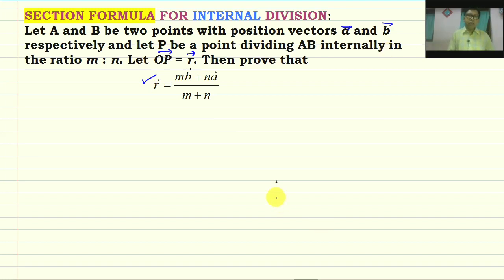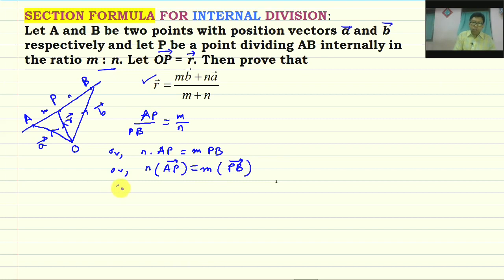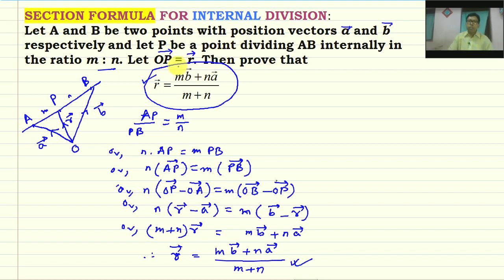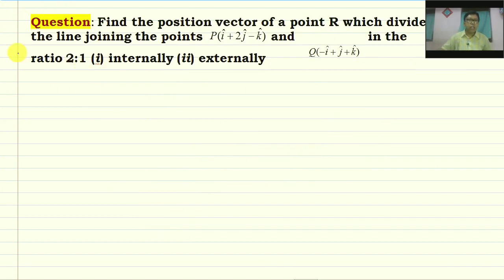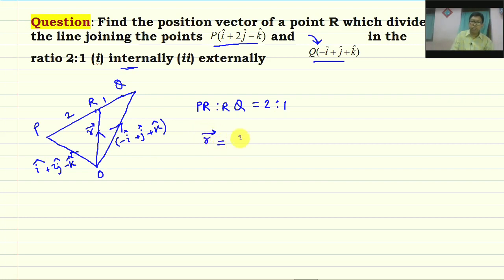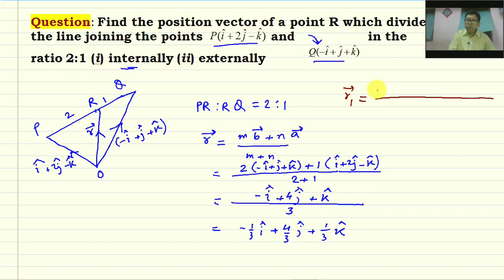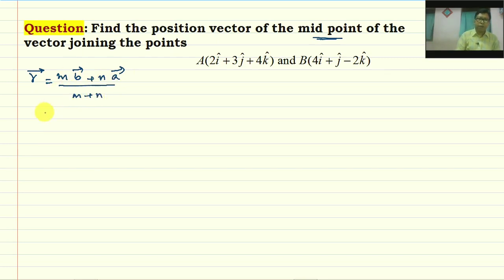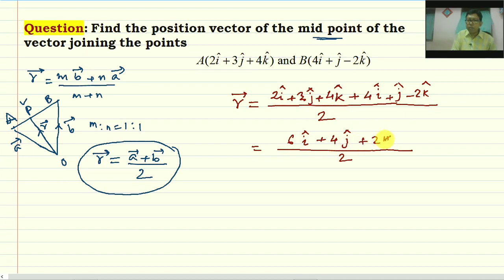Vector Algebra | Section Formula | Class12 | Mathematics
Vector Algebra | Section Formula | Class12
Dear students, Vector Algebra is a fundamental chapter of both Physics and Mathematics. So you will deeply learn the topic. In this tutorial you will find the section formulae and it's applications. Few other tutorial links are provided here: